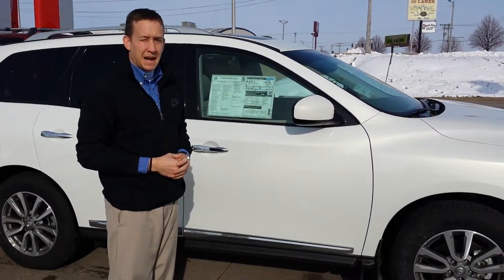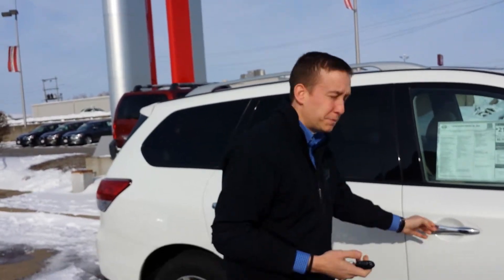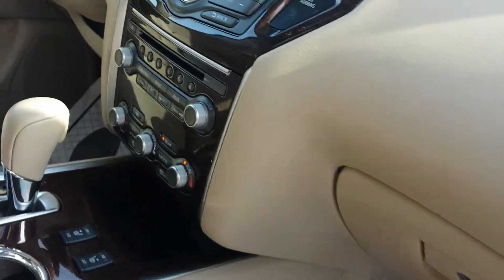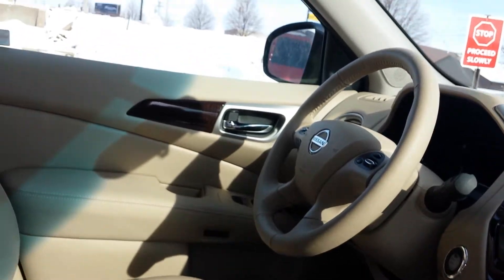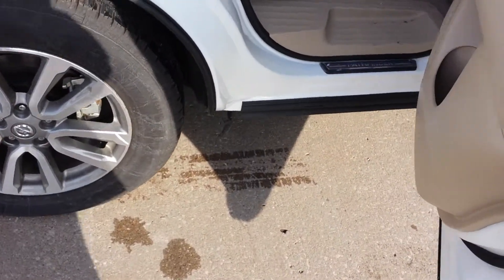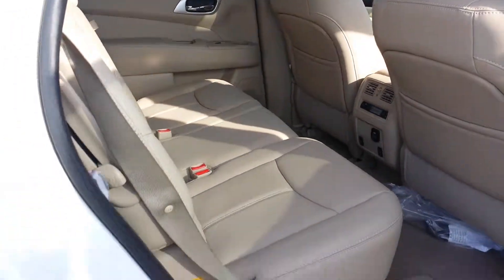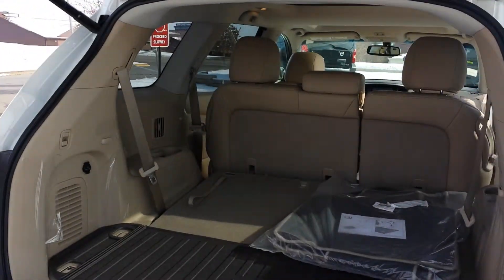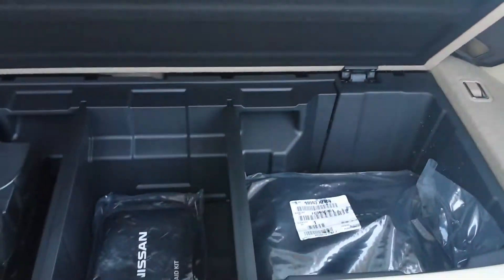Your New 2014 Nissan at Lujack Nissan in Davenport Iowa!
Holder shows you this gorgeous 2014 Nissan located here at Lujack Nissan, 3750 N Harrison Street, Davenport IA, 52806.